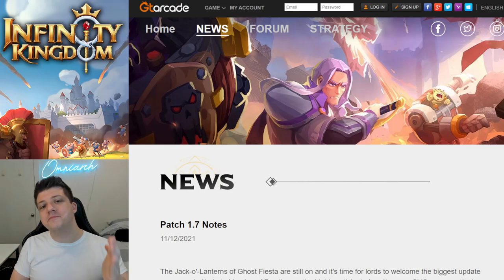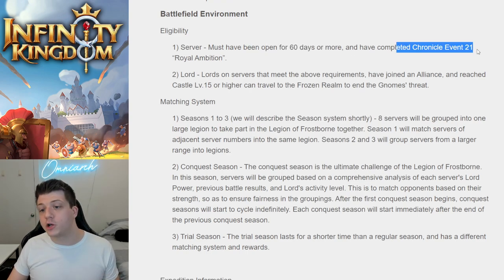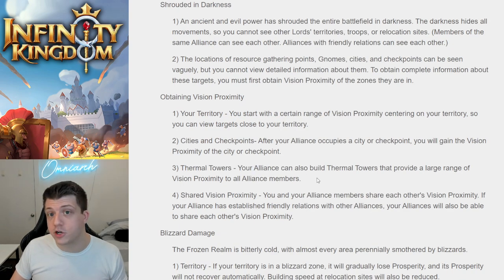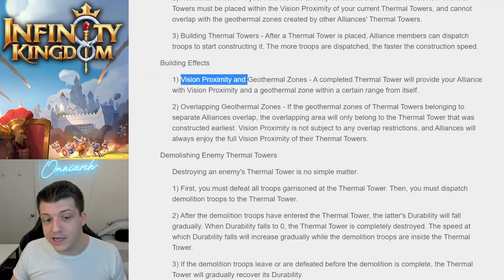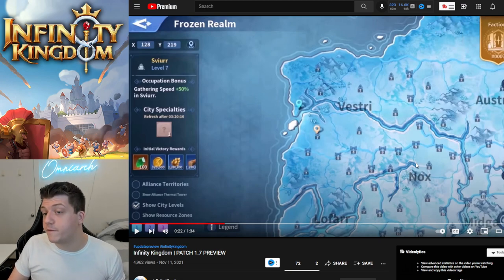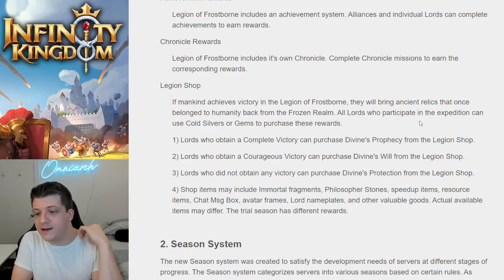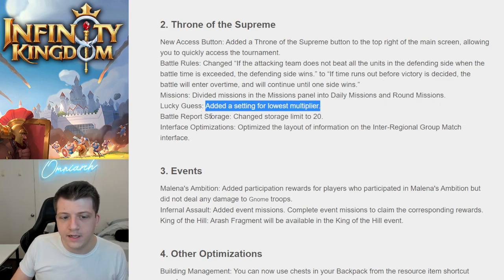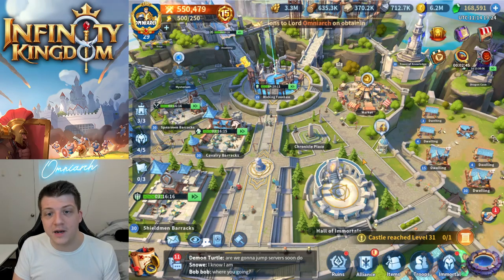KVK IS HERE! Sneak Peak Footage! Infinity Kingdom Patch 1.7 Review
⚔ GET RISE OF KINGDOMS FOR PC!
📚 MY BOOK!

In case you missed it, check out my video "INFINITY KINGDOM: IS IT BETTER THAN RISE OF KINGDOMS?! INFINITY KINGDOM GAMEPLAY REVIEW 2021!" by Omniarch

Also, if you're not sure if you want to start Infinity Kingdom, check out my video "The TRUTH About Infinity Kingdom... Should You Play? Infinity Kingdom Gameplay & NEW Events!"

Immortals Assemble!

7 types of elements dragons dwell in a mysterious dragon cave, and only the bravest warriors could awaken them. Are you excited to claim an epic dragon egg, hatch it and watch the hatchling grow? InfinityKingdom Ad MobileGames .